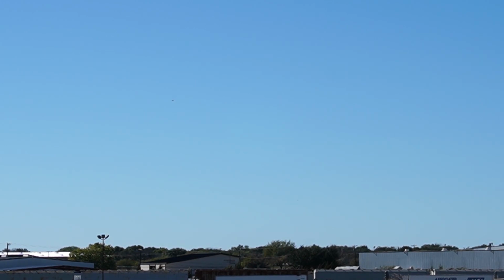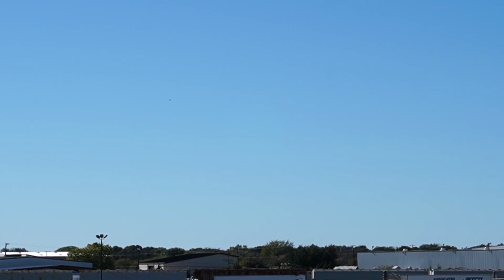AEE Mach4 Loudspeaker Tested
The AEE Mach4 is a Public Safety and Commercial use drone.  One of the factory accessories is an airborne loudspeaker (or PA) system.  The system is real time audio with a separate transmitter so that the UAS team and the announcement team are not tied to the same location.  This is the best UAS mounted loudspeaker system that we have tested to date.